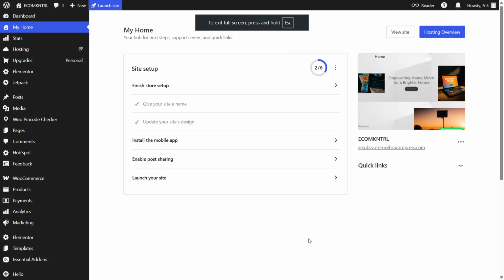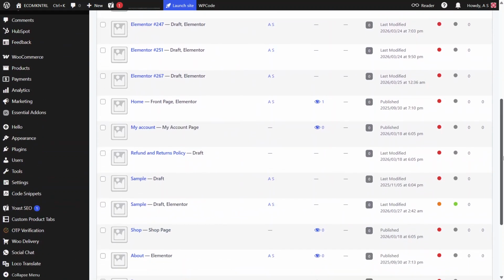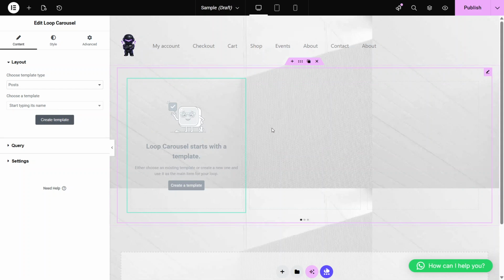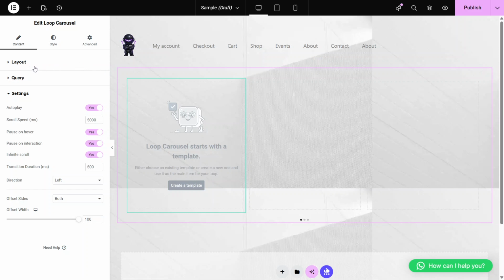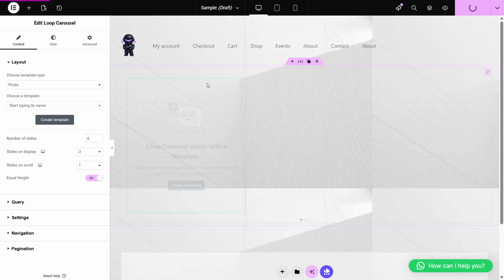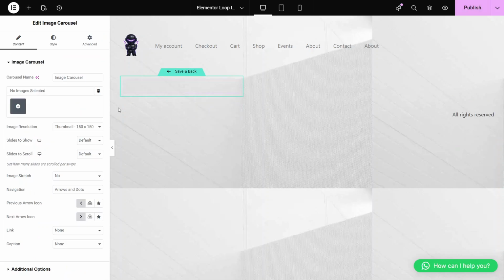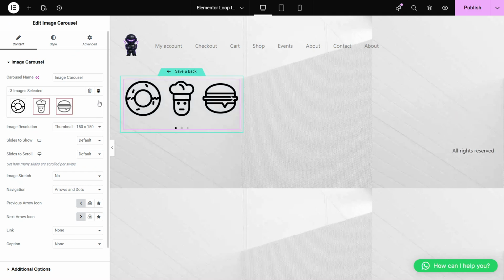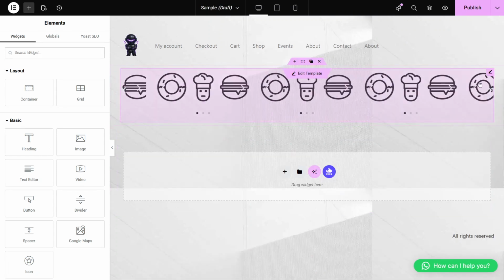How to Offset Carousels with Half-Slider in Elementor [2026] | Step-by-Step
Learn how to offset carousels with a half-slider in WordPress Elementor using the most current method available. This tutorial walks you through building a visually dynamic half-slider carousel layout that extends beyond its container for a modern, editorial design effect. You'll see exactly which widgets and settings to use, how to control the offset positioning, and how to make the carousel responsive across devices. No custom code required — this works with the native Elementor builder and is fully updated for the latest version. Whether you're building a portfolio, product showcase, or landing page, this layout will elevate your design. Follow along and build it yourself today.